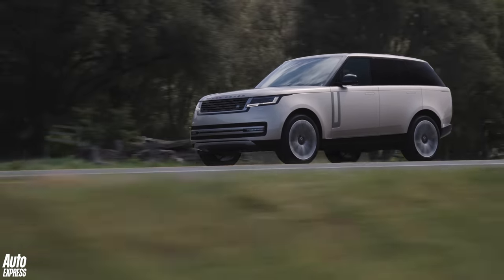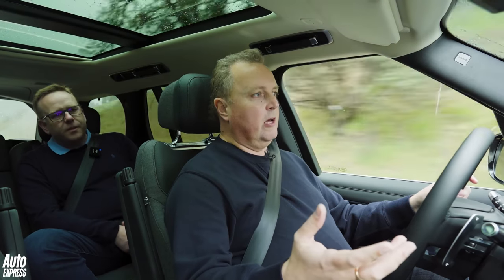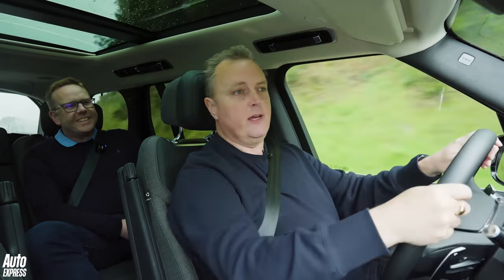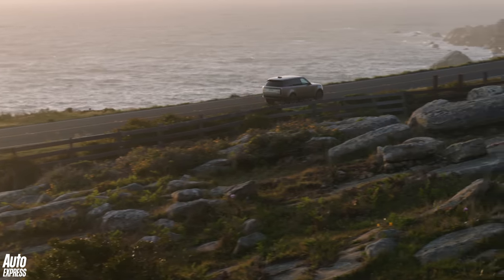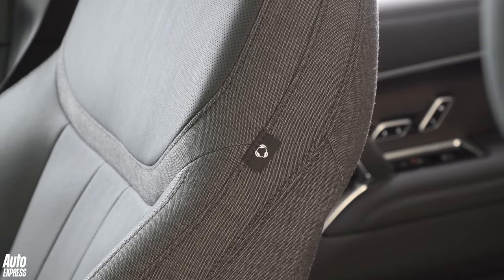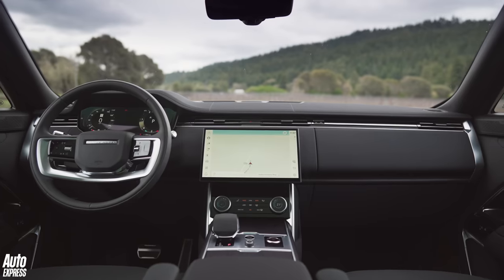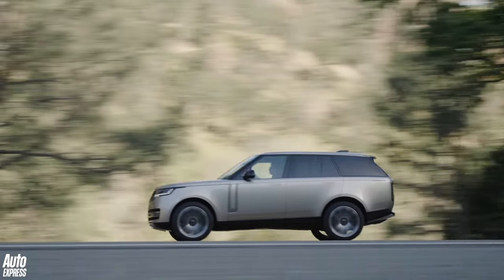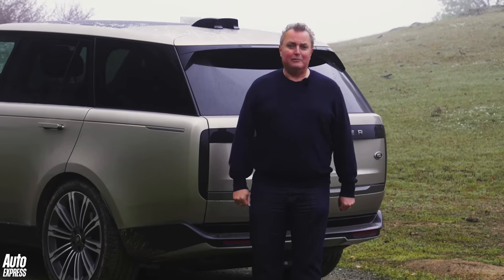NEW Range Rover review: the best car in the world? | 4K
The new, 2022 Range Rover might just be the best car in the world. Steve Fowler gets behind the wheel in this review to explain why.

Range Rovers don’t come around very often. Over the car's 50-year lifespan, this new model is just the fifth iteration of the iconic 4x4. The original Range Rover was conceived as the ultimate lifestyle SUV; luxury came later. The latest version is tasked with reinventing the genre yet again, with luxury, technology and design to the fore. There'll be two plug-in hybrid versions on offer - both using a 3.0-litre straight-six petrol engine with up to 503bhp available. Mild-hybrid tech will also be an option with a pair of 3.0-litre six-cylinder diesels and a petrol version as well. Top of the range will be a twin-turbo 4.4-litre V8 petrol pumping out 523bhp. From 2024 the range will include a fully-electric model. Steve Fowler delves into the design, interior, technology and driving experience of the all-new Range Rover in this first drive review.